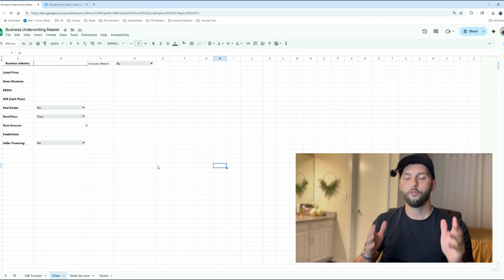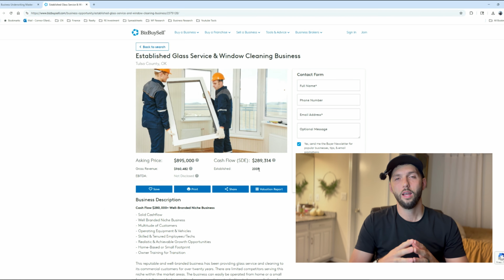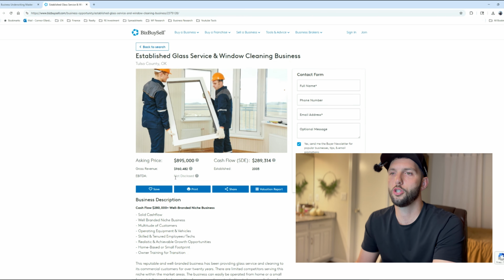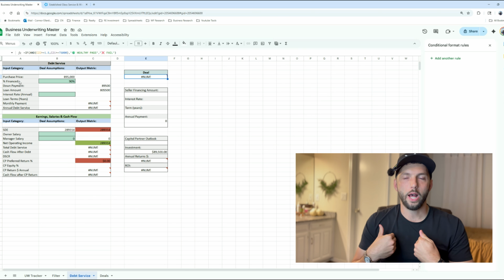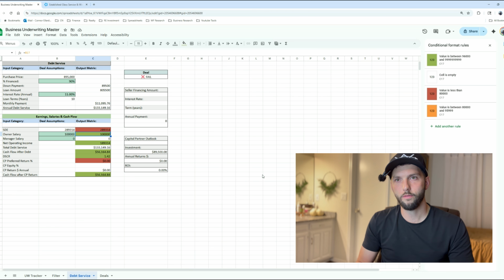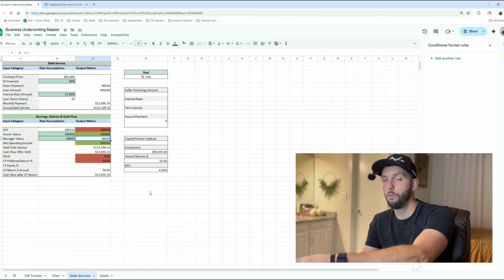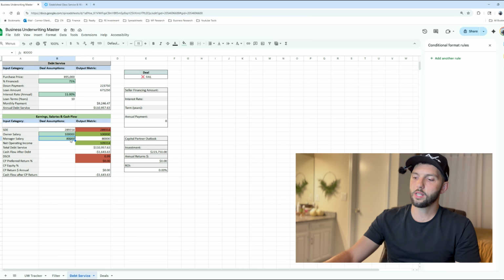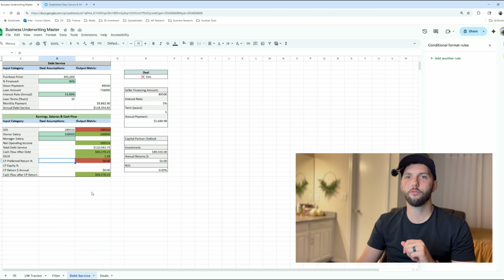How I Underwrite a Small Business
Thinking about buying a small business? In this video, I walk you through my business acquisition underwriting model—a custom calculator I built to analyze deals step by step. You’ll see how I break down SDE, debt service, cash flow, and capital partner returns to figure out if a business is worth pursuing.

⚠️ Heads up: some of the original footage got corrupted, so the video cuts off a little earlier than I planned.

If you’ve ever wondered how to underwrite a small business deal, this video gives you a behind-the-scenes look at my actual process.

📌 Topics covered:

How I use my underwriting calculator

Breaking down SDE & owner comp

Factoring in debt service & partner returns

What I look for in a six-figure acquisition

💬 Drop a comment if you want me to release a walkthrough of the calculator itself or share a blank version for you to practice with.